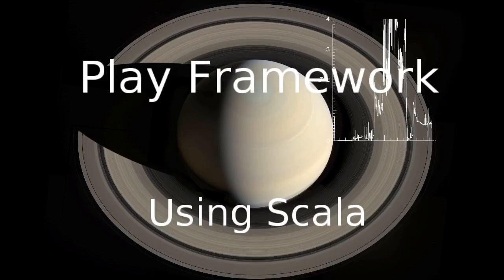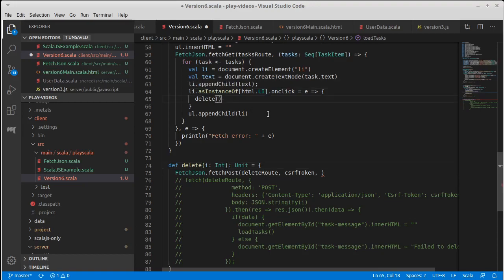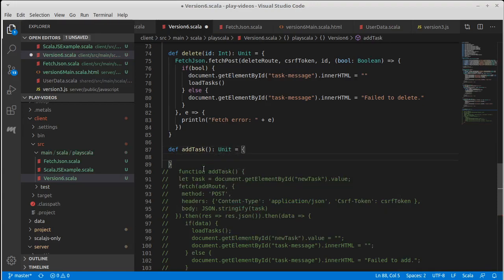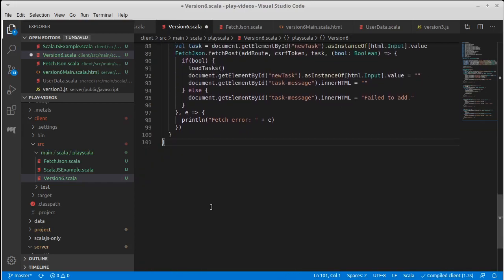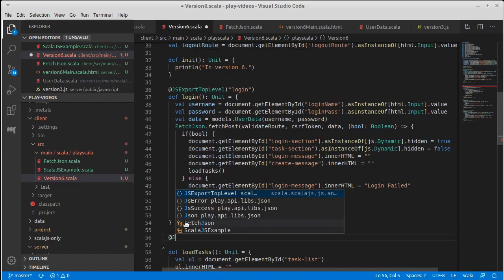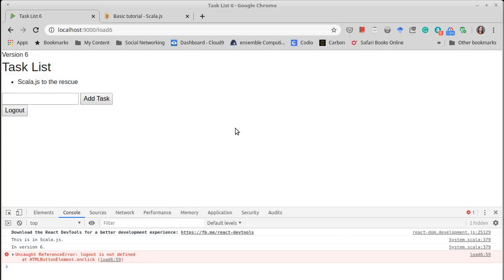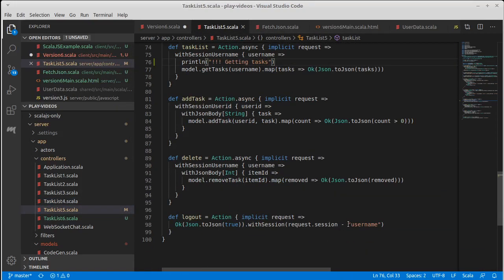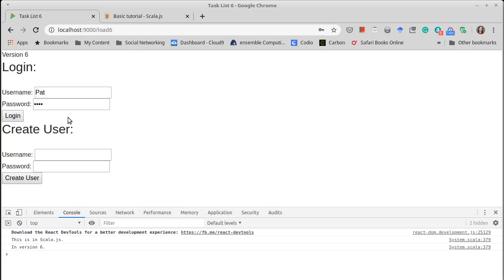Play with Scala.js Part 6 (Play using Scala)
This video finishes off the task list implementation using Scala.js with direct DOM manipulation by including the ability to add a task and logout.

Update: Since this video was made, the interface for the Scala.js fetch has been modified slightly. RequestInit no longer takes arguments. Instead, it needs a body that sets values as in the following code.
    new RequestInit {
        method = HttpMethod.POST
        headers = hs
        body = Json.toJson(data).toString
Note that you need to change the variable name for the Headers to something other than headers. I used hs in this code.